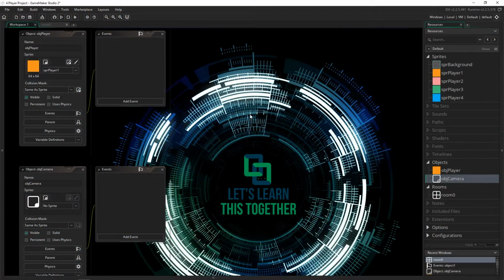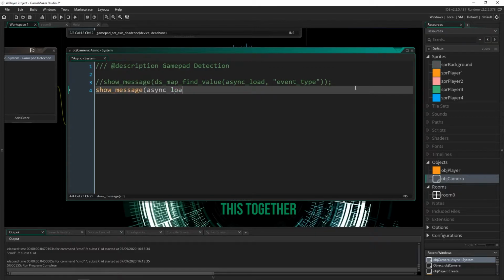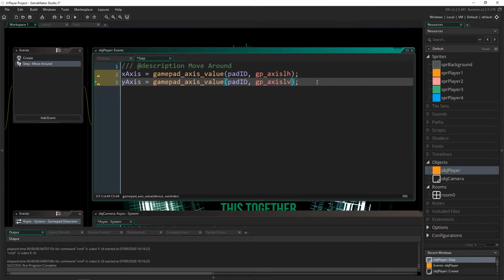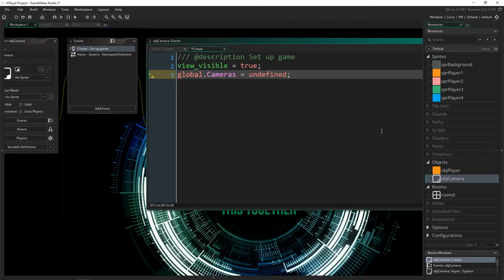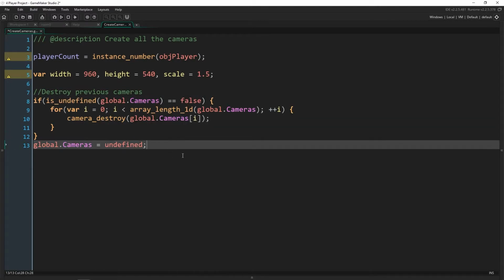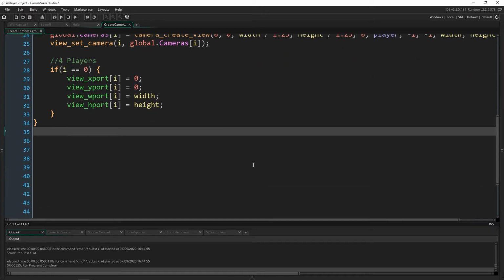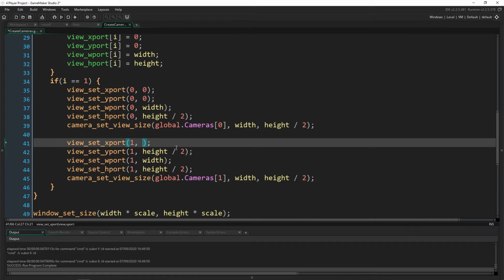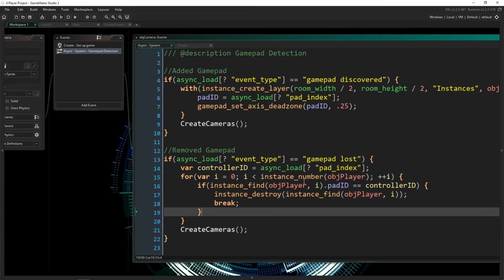GameMaker Studio 2 Tutorial | 4 Player Local Split Screen with Drop in Drop Out Gameplay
Let's learn how to add drop-in, drop-out controller support for up to 4 players. This is a big topic, but I'll break it down piece by piece.